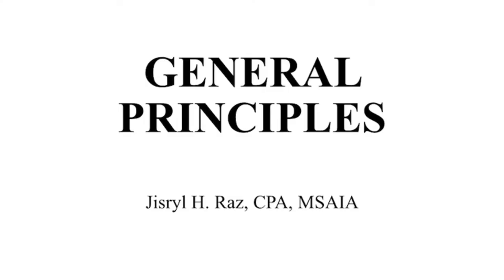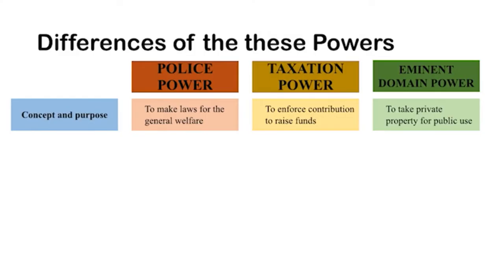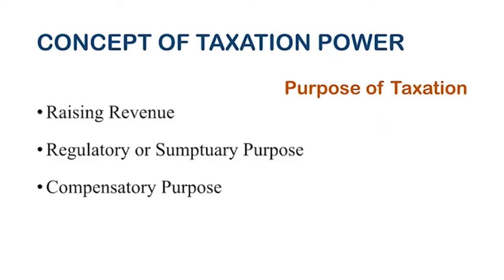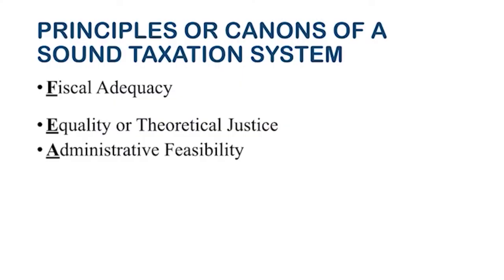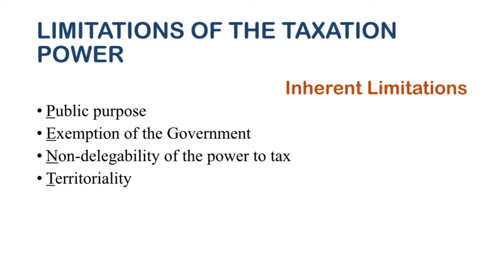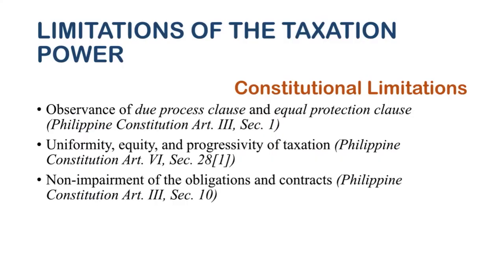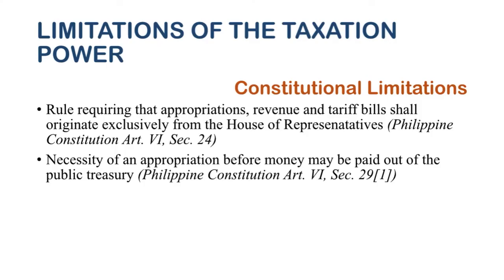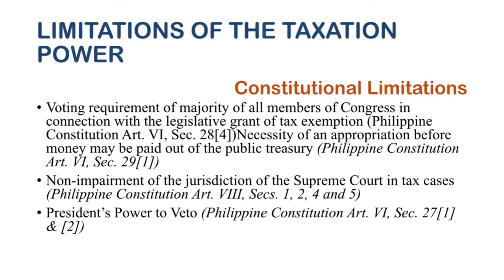[TOPIC 1] GENERAL PRINCIPLES OF TAXATION | Doctrines, Theories, and Limitations (Philippines) Part 1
This video features and discusses the general principles of taxation in the Philippines. This part includes the discussions on the inherent powers of the State, the concepts, principles, theories, and limitations of the Taxation power.

If you haven't watched yet the comparison between Itemized Deductions and Optional Deduction, please click this link to redirect you to our video discussion

Also, if you want to know about the components of gross income, and how to compute an income, please watch the following videos.